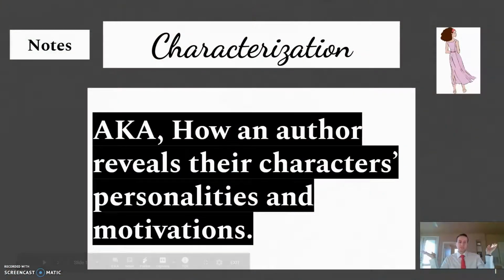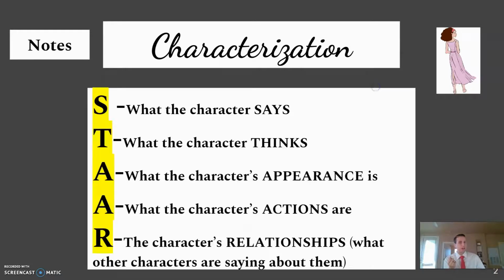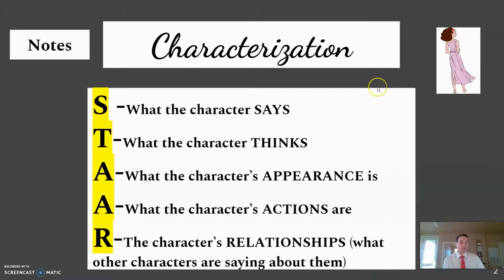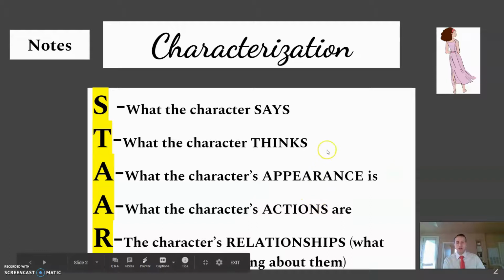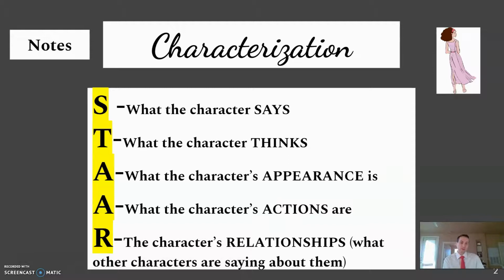4/20: 19. LotF Plane Jungle Intro + Characterization